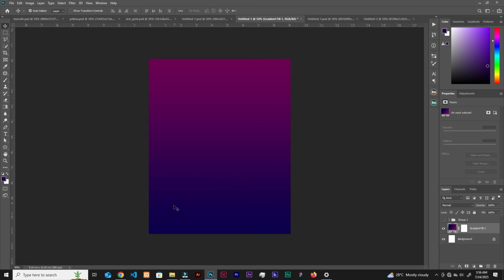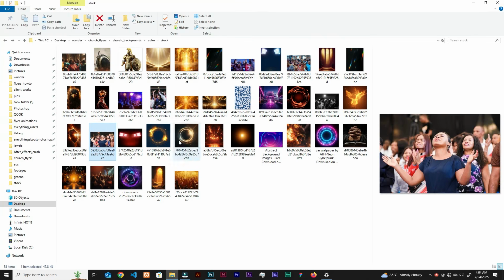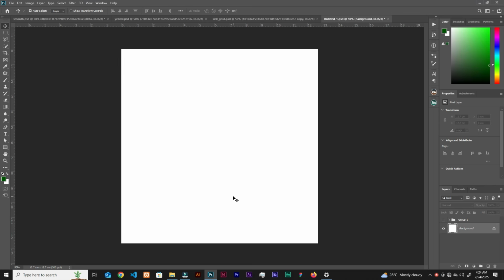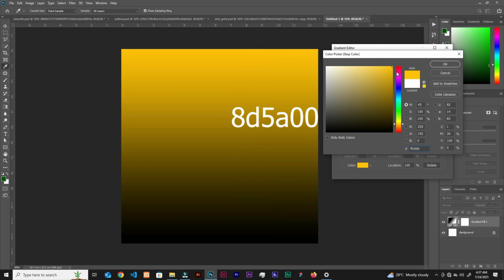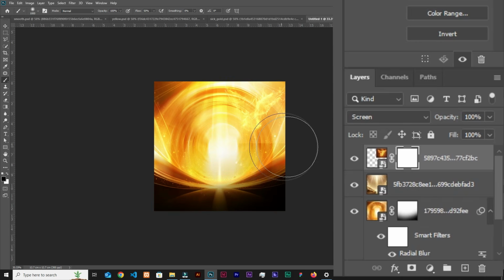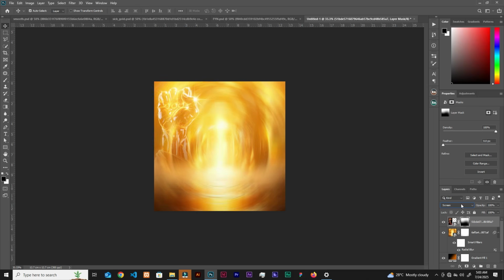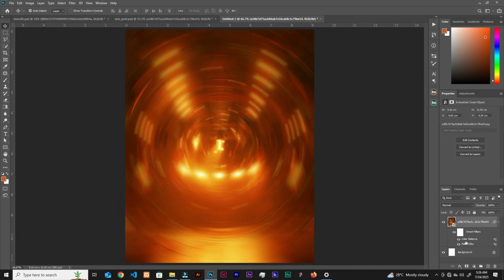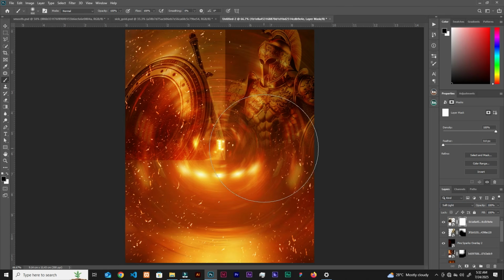The Only Church Flyer Backgrounds Crash Course For Graphic Designers